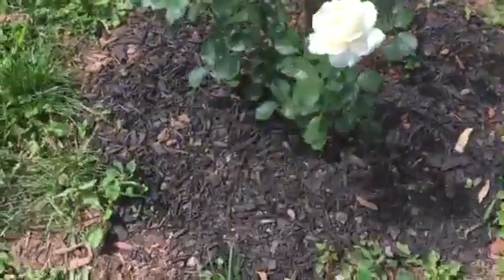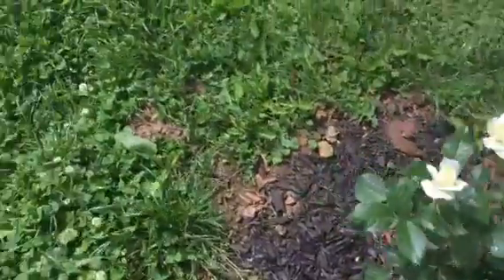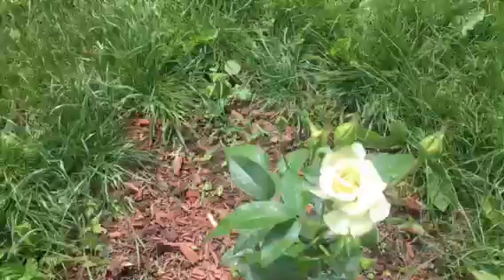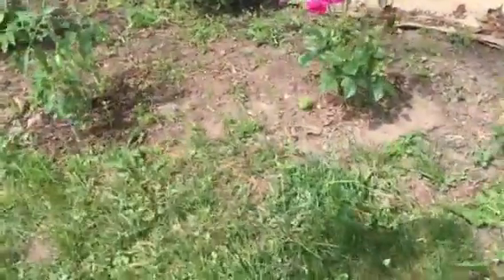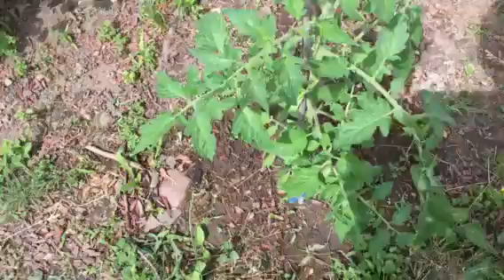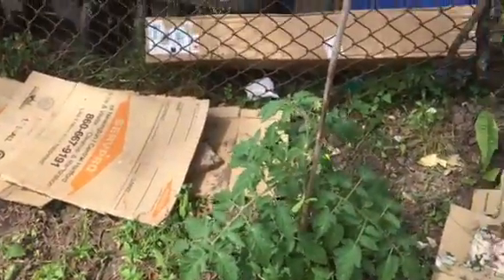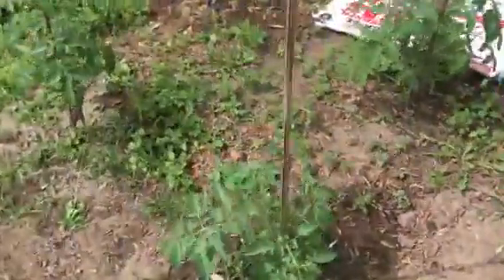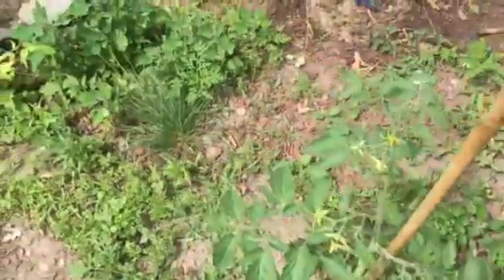Rose bushes transplanted from front yard to backyard 6/9/18